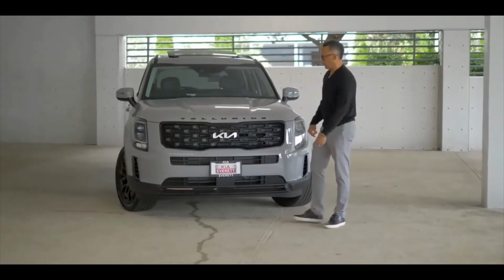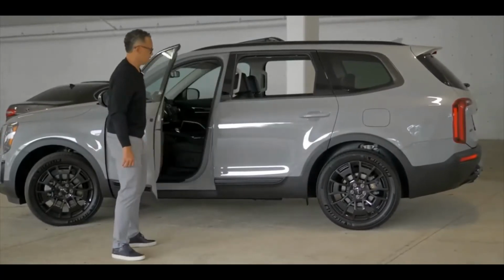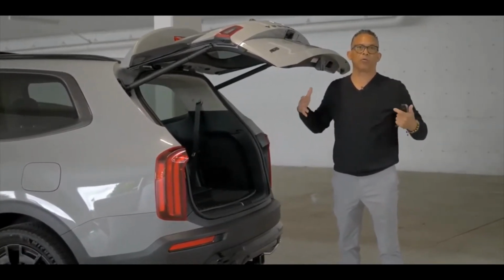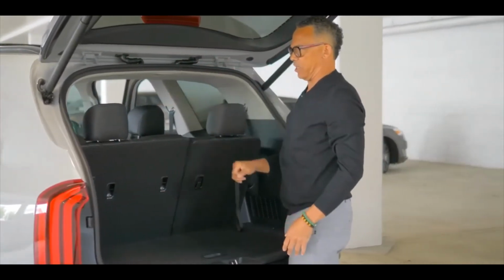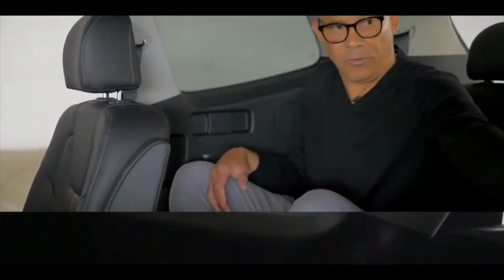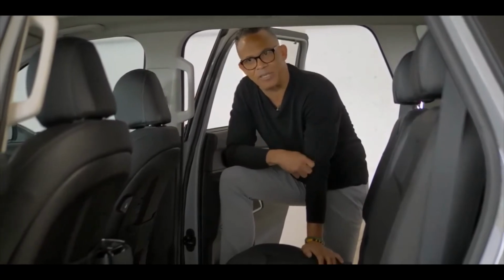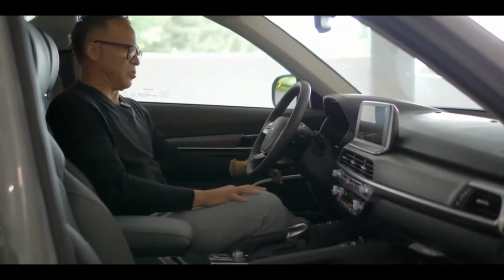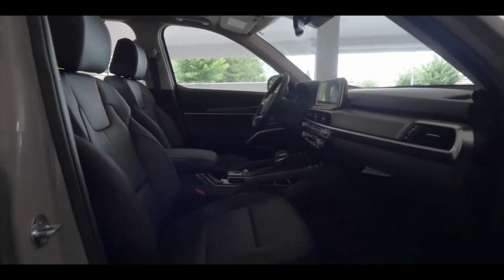All-New 2022 Kia Telluride -Best Mid Size SUV (Upto 8 Seats)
Hey Guys, This is The 2022 Kia Telluride. Checkout Interior, Exterior and Features of This  Family SUV in The Video.

This midsize three-row SUV seats up to eight and is the largest in Kia's lineup. Our editors have praised the Telluride for its smooth ride quality, luxury-like interior, and a third row that can comfortably accommodate an adult. It also comes equipped with plenty of standard features and has the latest in safety technology.

For 2022, you'll see some minor differences in the badging on the Telluride. Kia redesigned its logo and the Telluride emblem on the rear features a different font and wider spacing. All models now come standard with a 10.25-inch screen display that includes navigation, plus automatic climate control.

There are plenty of capable midsize SUVs out there, and for those who want to do their due diligence, it can be worth taking the time to check out the Telluride's competition. The Hyundai Palisade is probably the closest match since it is mechanically similar to the Telluride.

Most people will be happy with the base Telluride LX. It's a great value that includes plenty of standard features, including all the latest safety features and tech, such as automatic climate control and a 10.25-inch touchscreen with Apple CarPlay and Android Auto smartphone integration. If you're looking for more features, the EX model adds leather upholstery, ventilated front seats and a power liftgate yet remains relatively affordable.

The 2022 Kia Telluride is available in four trim levels: LX, S, EX and SX. Each trim comes standard with a 3.8-liter V6 (291 horsepower, 262 lb-ft of torque) paired to an eight-speed automatic transmission. Front-wheel drive is standard, though all-wheel drive is optional on all four trims.

The Nightfall package itself costs $1,295. Here are your pricing options: The Kia Telluride Nightfall Edition EX Premium with AWD - starting at $43,550 MSRP. The Kia Telluride Nightfall Edition SX with AWD - starting at $46,555 MSRP.

MYCARS U.S.A is your one-stop destination for information on every new car launched around the world. We provide a great mix of automotive content including latest car showcase, review, new car revealed teaser, and more. which would help you increase your knowledge and entertainment at the same time!